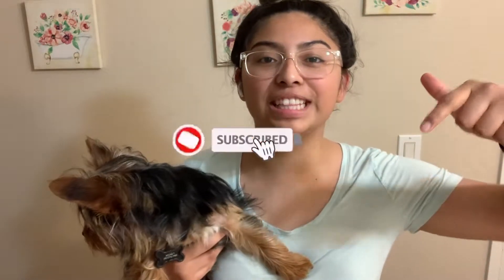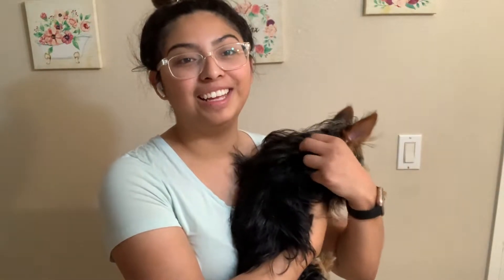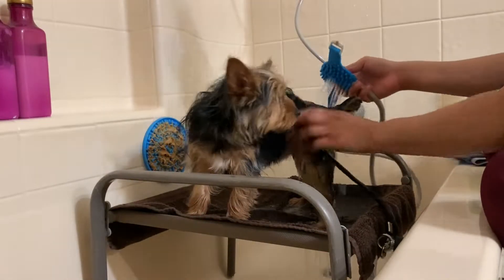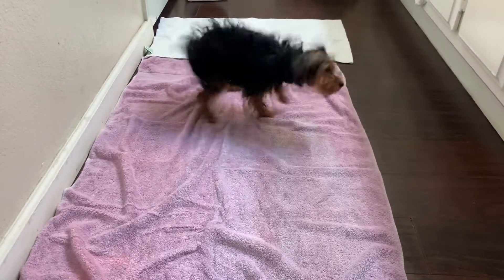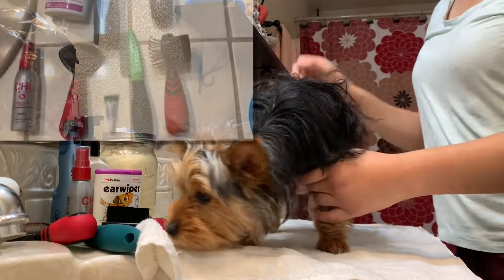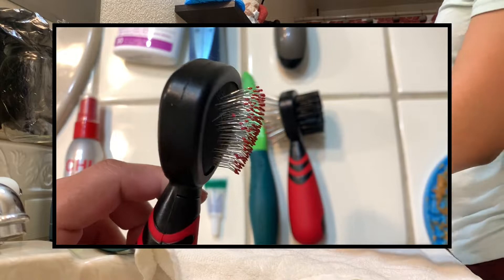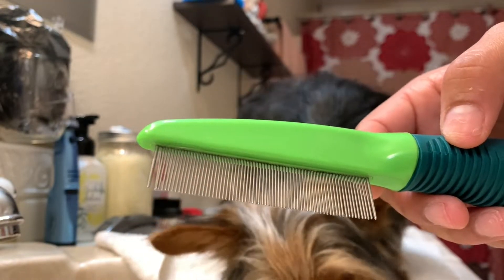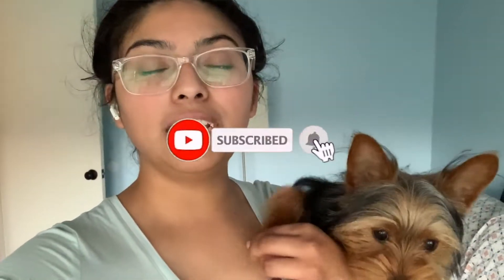BUTTON'S TRANSFORMATION!!** Shower Routine with products and equipment**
HEY THERE!! this is Button’s shower routine  transformation!!
If you guys want more of these videos let me know on the comments below!!

Instagram:     Ayline: simply_ayline , Button: button.25

My Previous Video: Morning Routine/ Quarantine Style! if you haven't watched my last video go check it out.